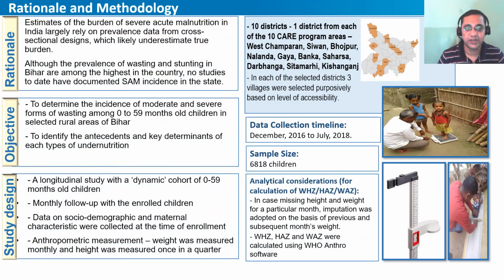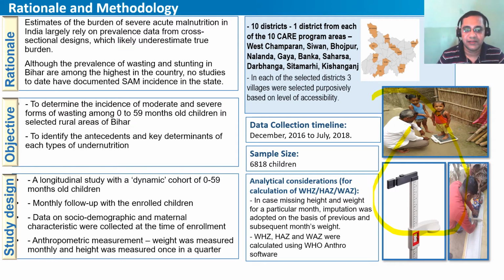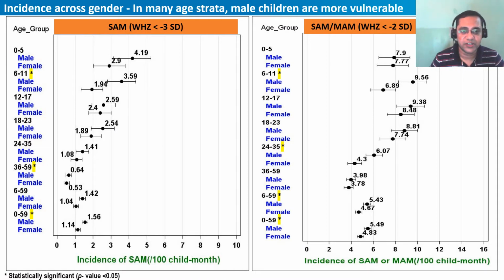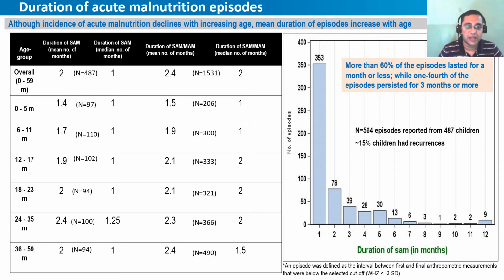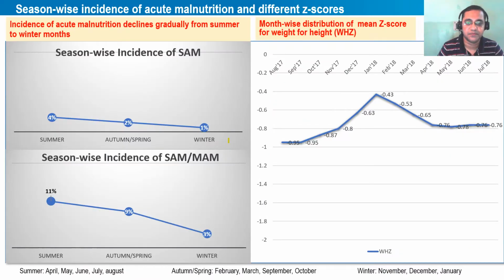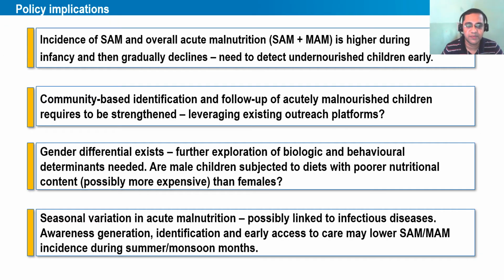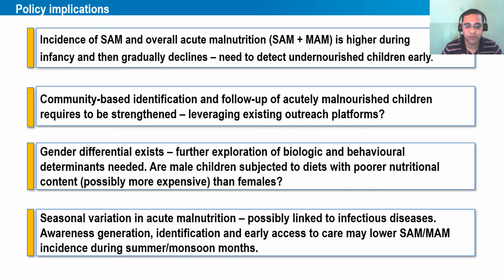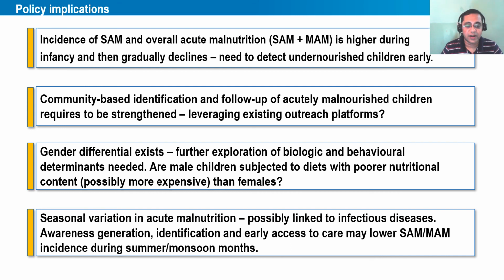Incidence of severe acute malnutrition among children under five in Bihar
Aritra Das, CARE India